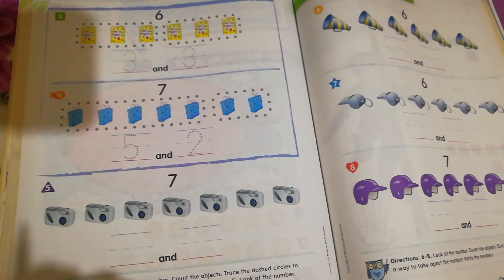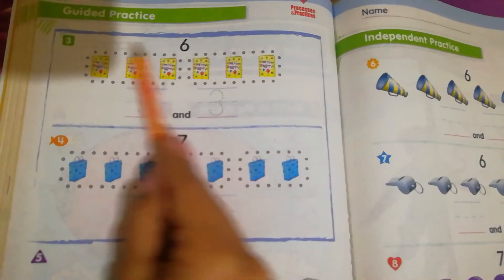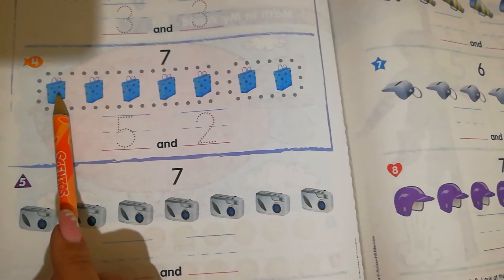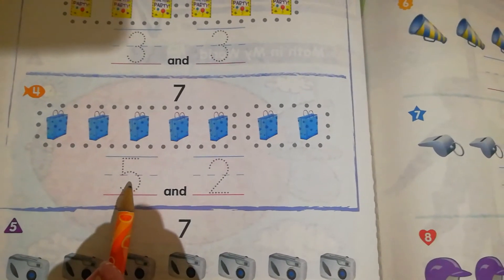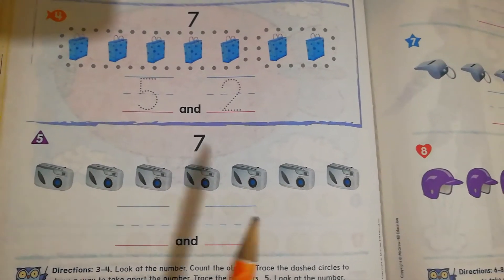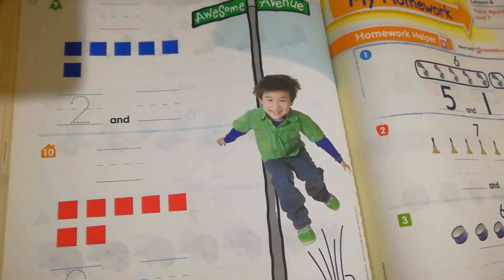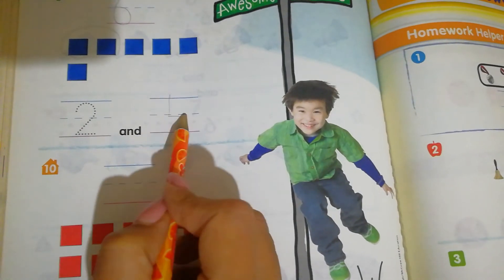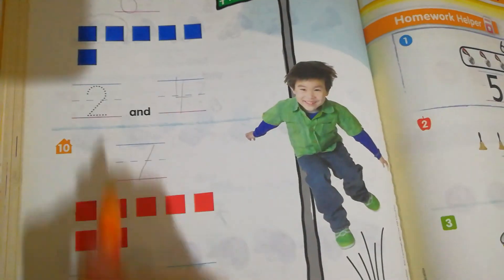Take apart 6 and 7